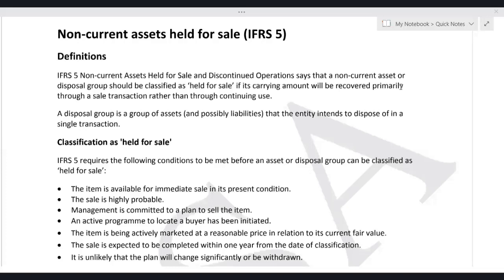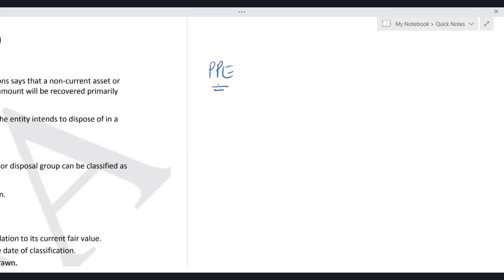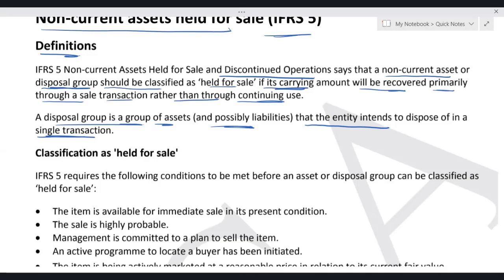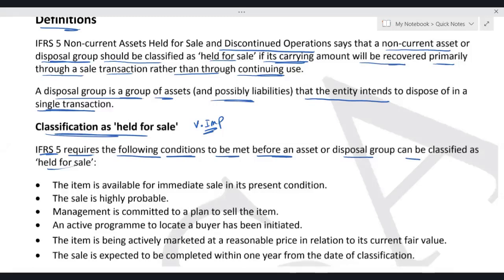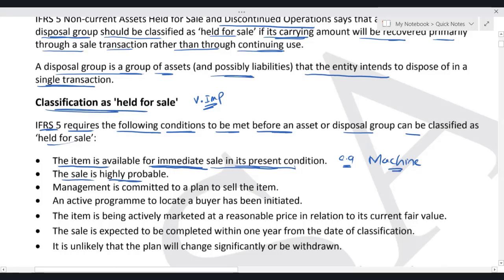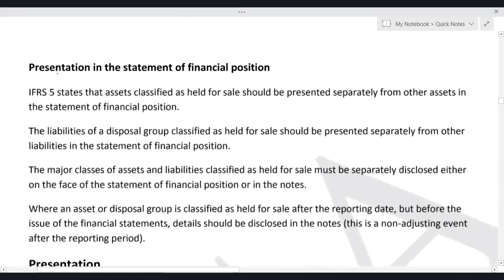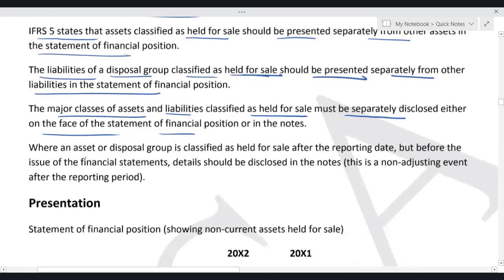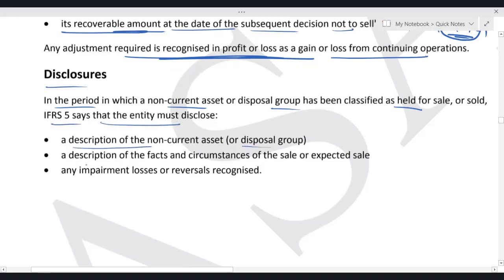ACCA STRATEGIC BUSINESS REPORTING SBR RE SIT BATCH JUNE 2024 ORIENTATION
Discussing what we offer in SBR | discussing IFRS 5 | Non- current asset held for sale | discontinued operations | what is the criteria of IFRS 5? | major changes to be seen after implementation of IFRS 5
strategic business reporting technical articles how to pass strategic business reporting